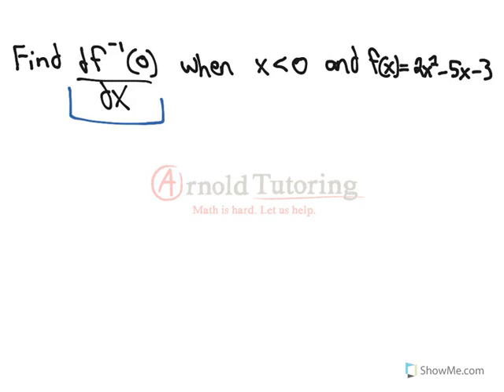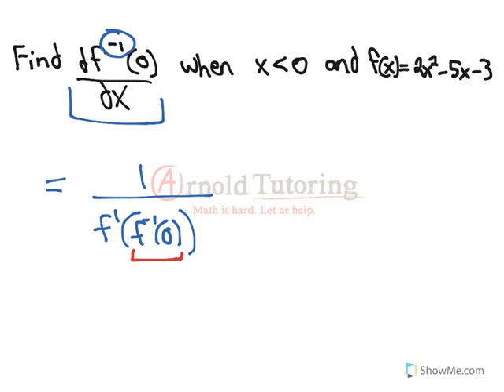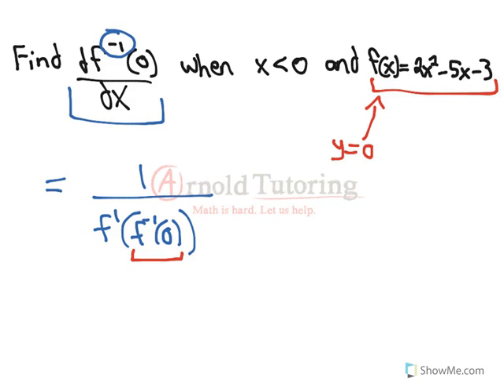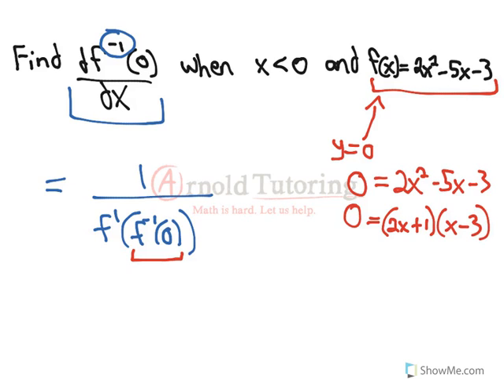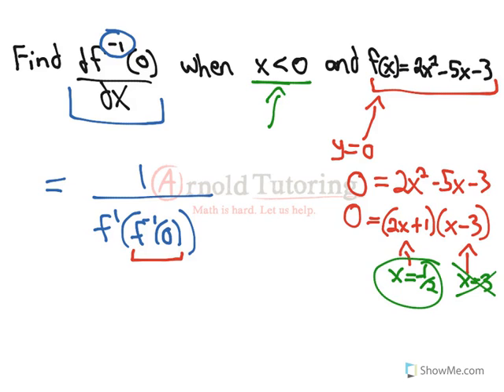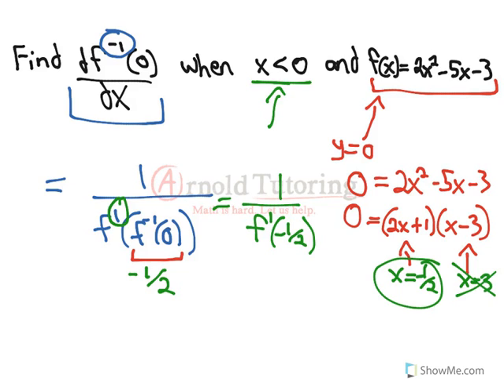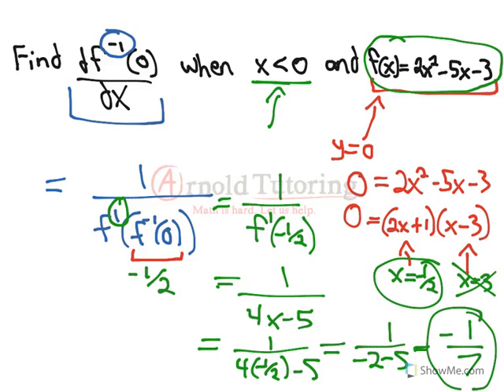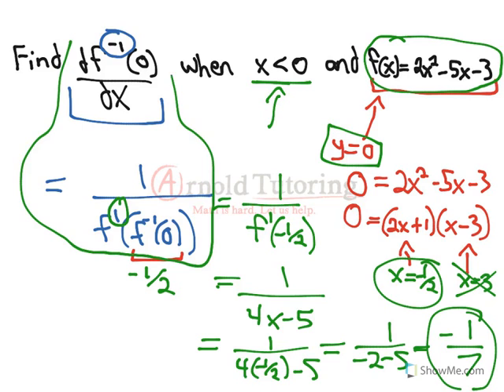Derivative of the Inverse Function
Finding the derivative of the inverse function in Calculus 1.